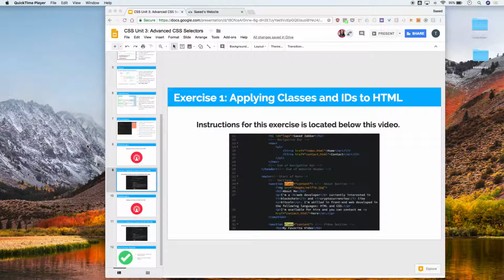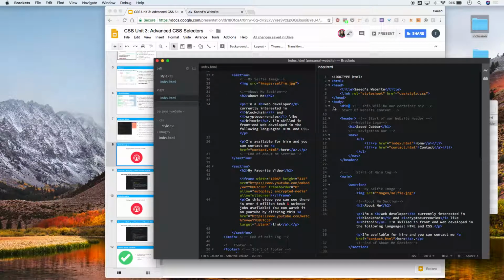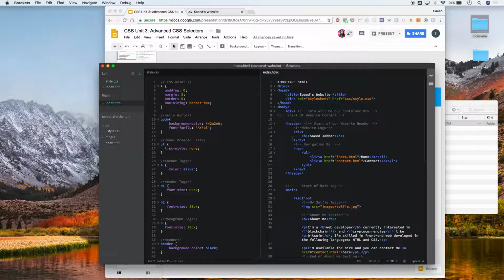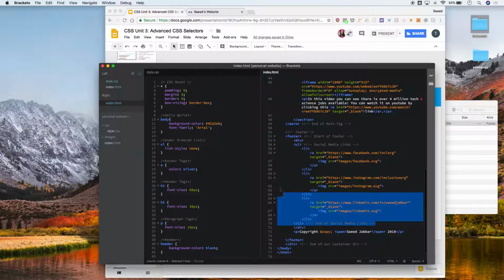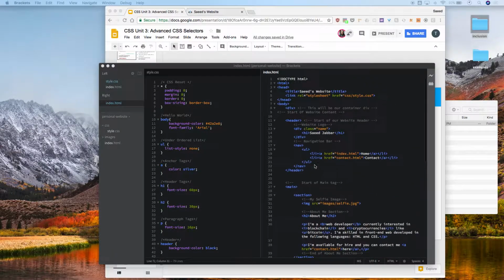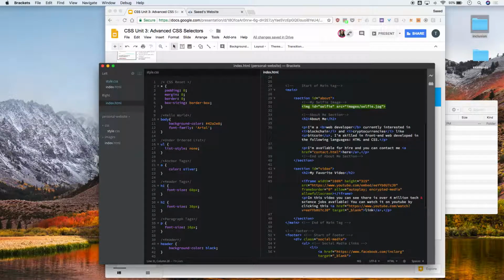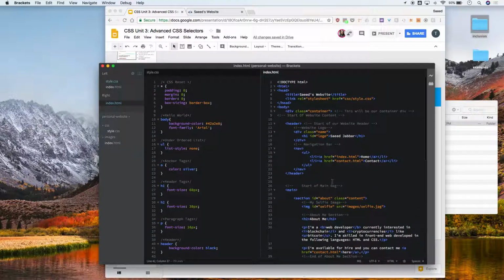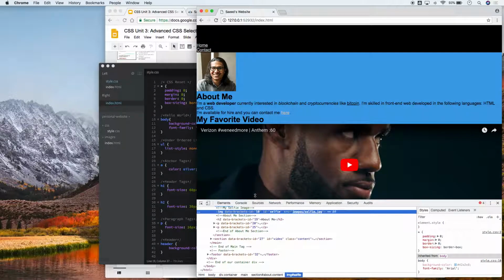CSS Unit 3 Walkthrough 1